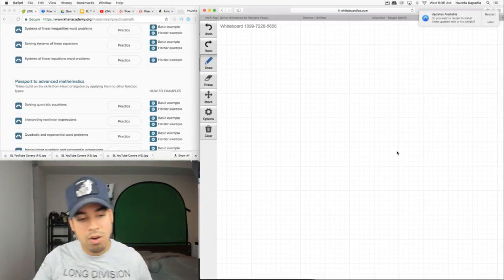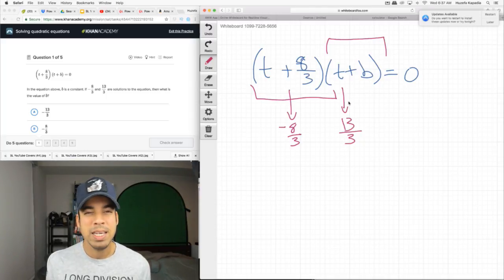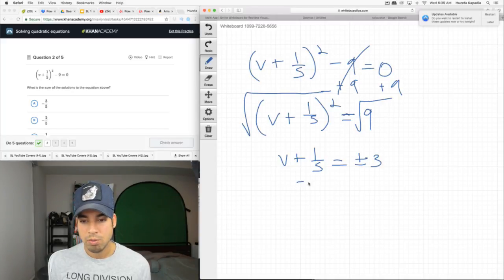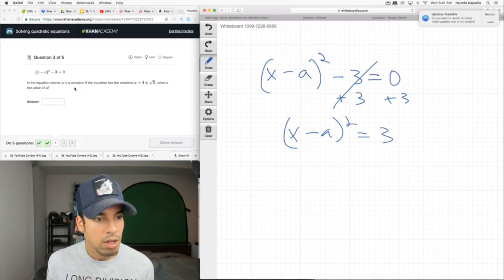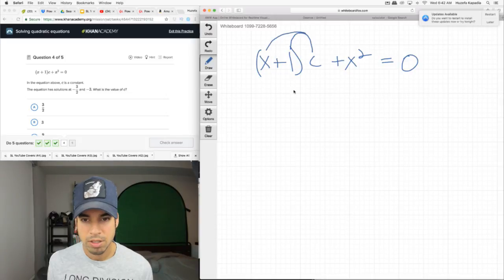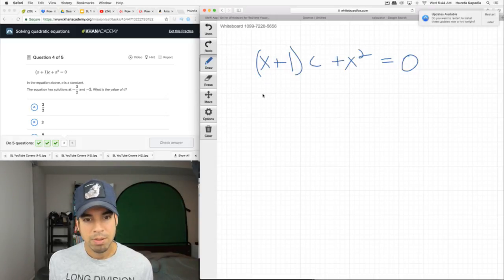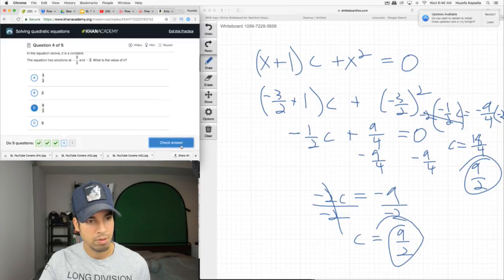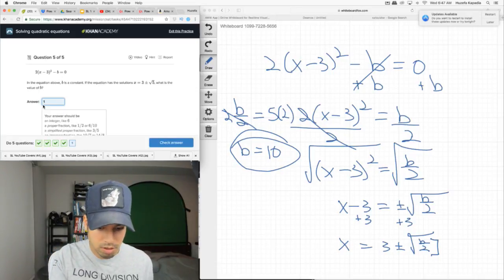SAT Khan Academy Solving Quadratic Equations Level 2 (new sat math help)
Watch me solve 5 "Solving Quadratic Equations" level 2 problems from Khan Academy. Tune in to gain clarity on these tough problems! New SAT help for college prep!